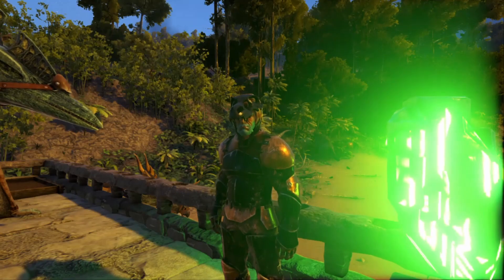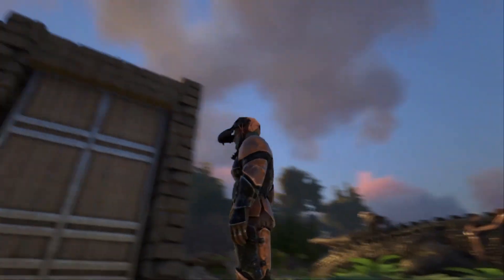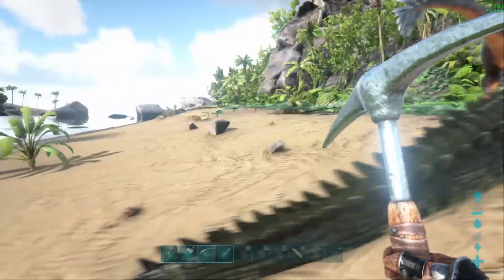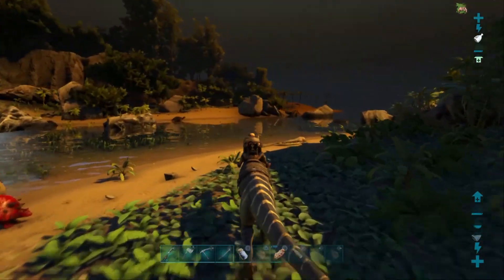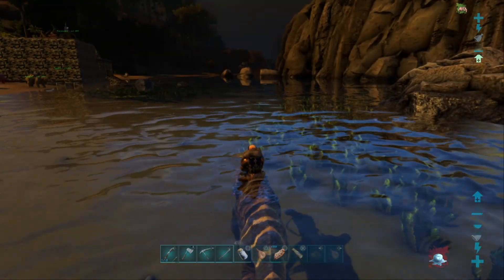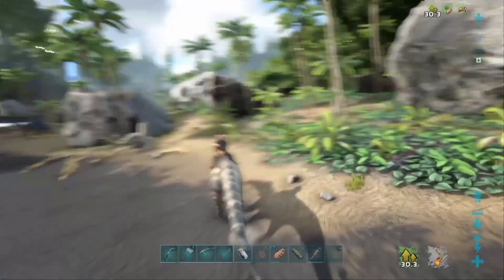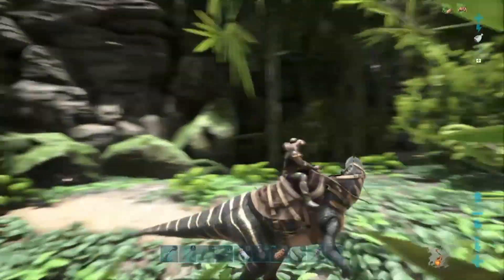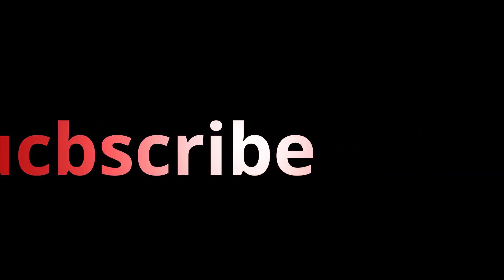Ark 18 some things